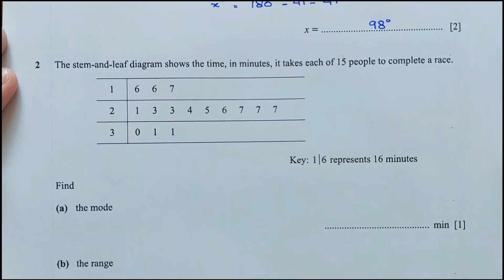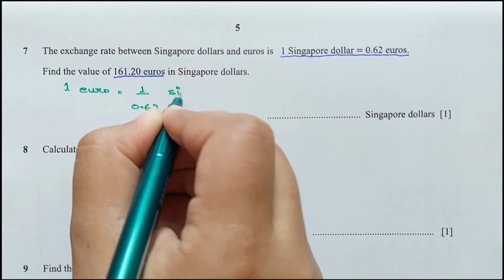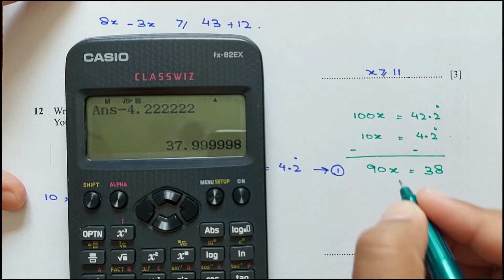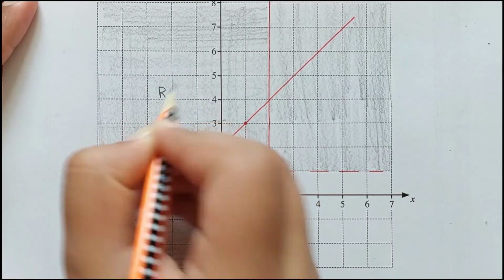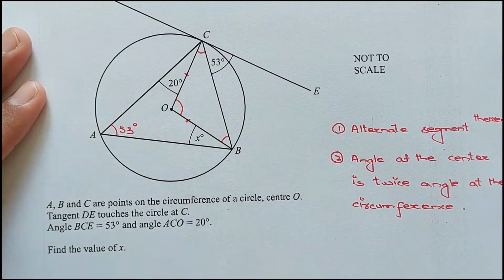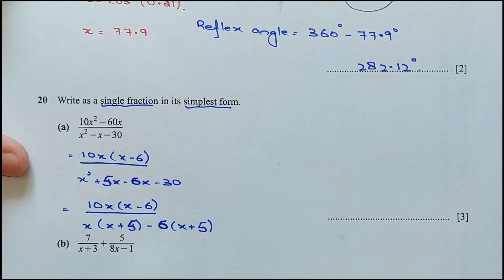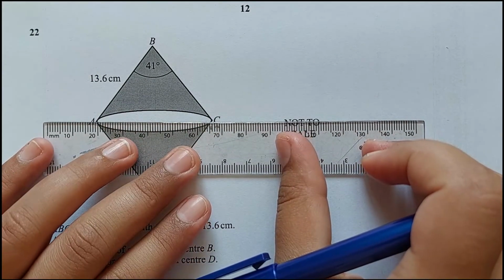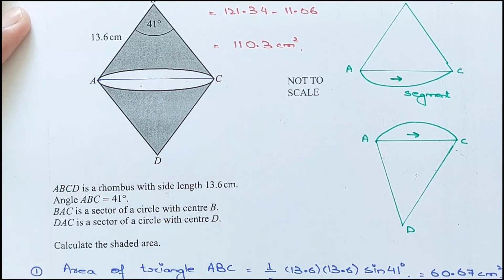IGCSE Mathematics Paper 2 (Extended) 0580/21 Oct/Nov 2023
This video will guide you the complete step by step solution of IGCSE Mathematics Paper 2 (Extended) 0580/21 Oct/Nov 2023
Time-stamps
Intro - 00:00
Q1 - 00:14
Q2 - 01:16
Q3 - 02:52
Q4 - 03:50
Q5 - 06:11
Q6 - 07:21
Q7 - 09:40
Q8 - 11:08
Q9 - 12:04
Q10 - 13:51
Q11 - 15:17
Q12 - 16:26
Q13 - 19:24
Q14 - 21:14
Q15 - 23:58
Q16 - 29:01
Q17 - 33:53
Q18 - 39:49
Q19 - 41:45
Q20 - 44:43
Q21 - 48:45
Q22 - 54:12